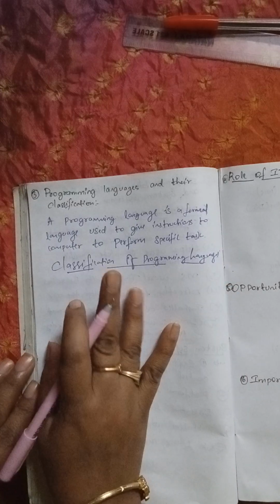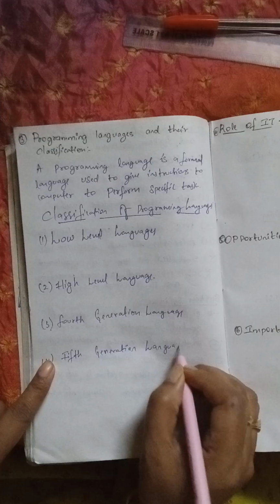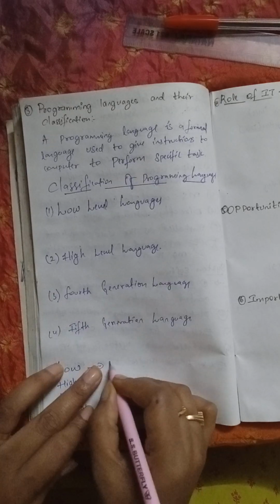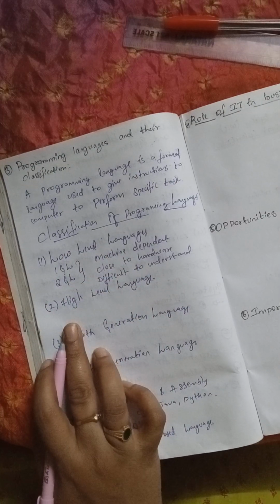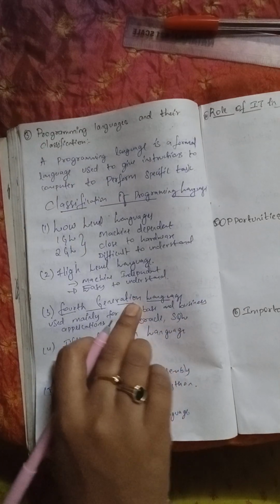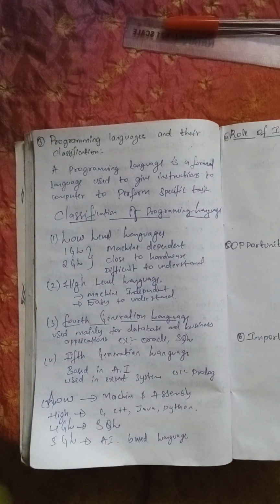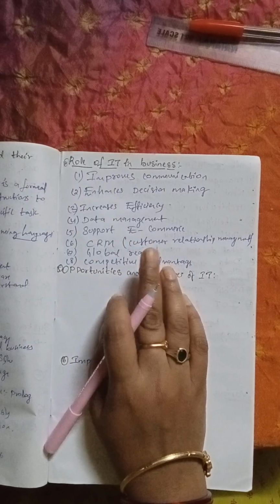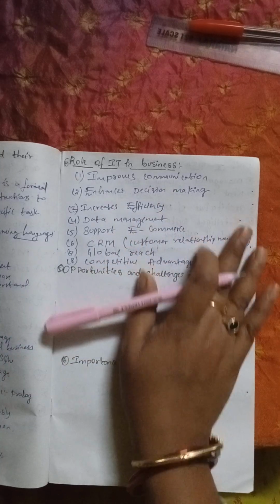Mba sem 1 IT. Important questions and answers for exams exam.